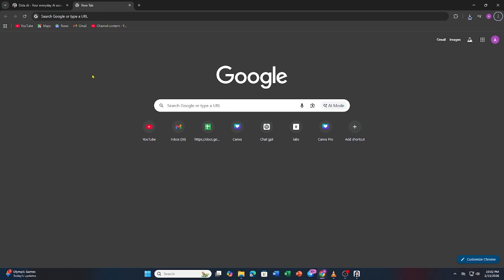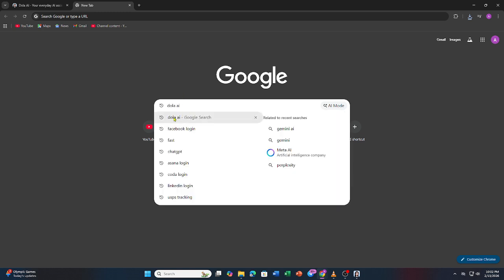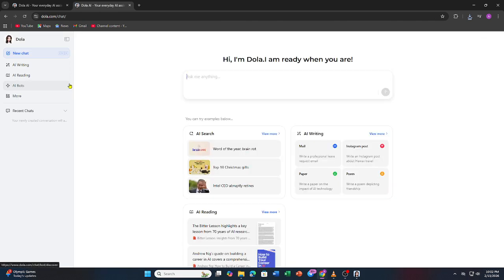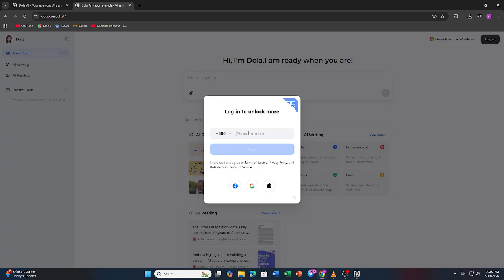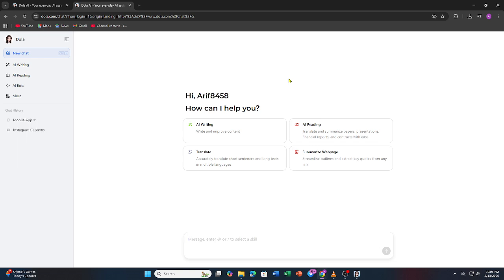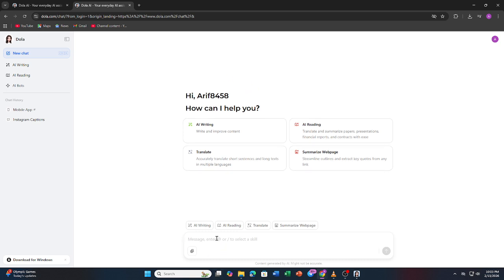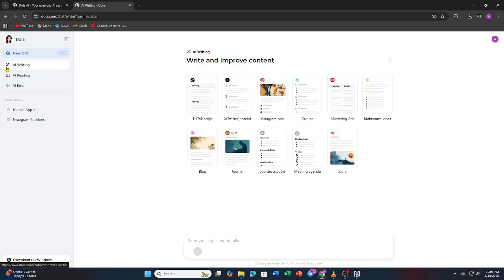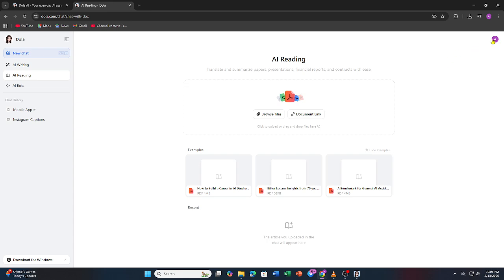How to Access Dola AI on PC 2026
Want to access Dola AI on PC? 💻🤖
In this full guide for 2026, you’ll learn how to set up, log in, and use Dola AI on your computer efficiently for all your AI-powered tasks.

This tutorial walks you through installation steps, account setup, and key features so you can start leveraging Dola AI on your PC seamlessly.

You’ll learn:
✅ How to access Dola AI on PC
✅ Setting up your account and logging in
✅ Exploring key features and tools for productivity
✅ Best practices for using Dola AI efficiently in 2026

Perfect for freelancers, students, and professionals who want to harness AI technology on their PC.